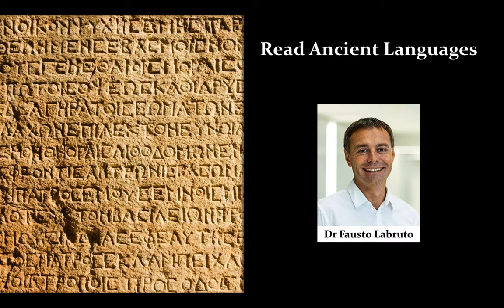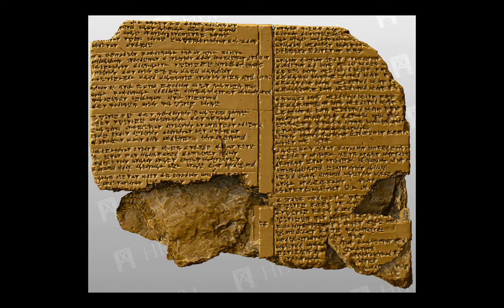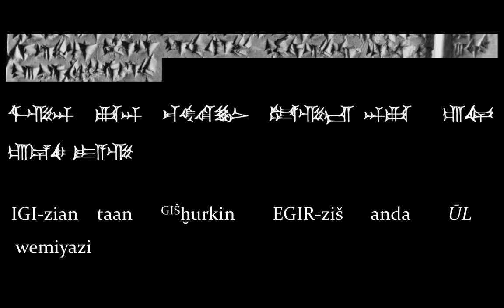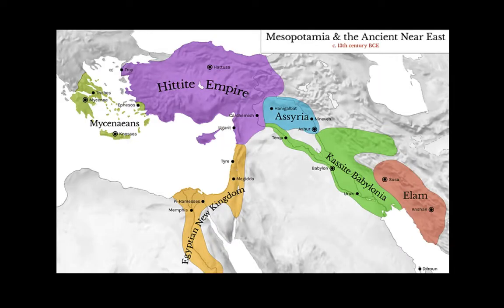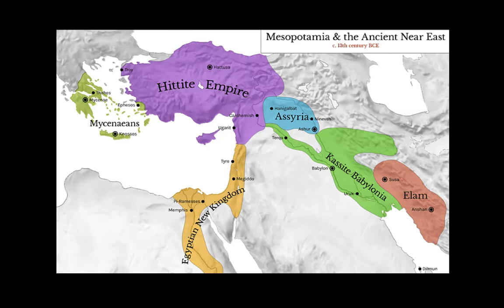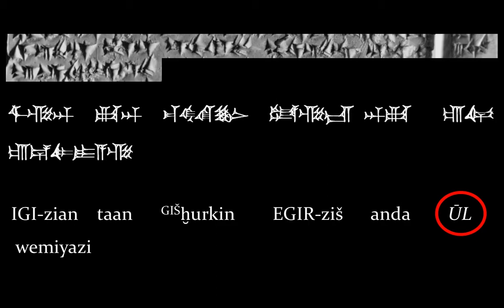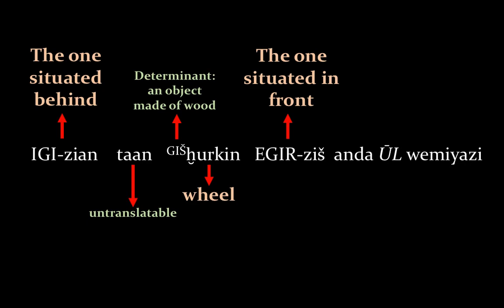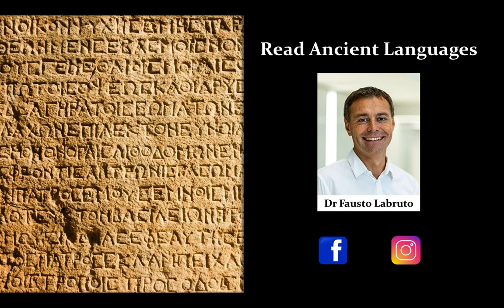How to read a Hittite tablet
This clay tablet was written in the Hittite language 4500 years ago and it is a magic spell called “The ritual of Hantitassus of Hurma”. Watch this video to see how to make sense of the cuneiform writing system, learn how the Hittite language is intertwined with Akkadian and Sumerian, the main languages of Mesopotamia.